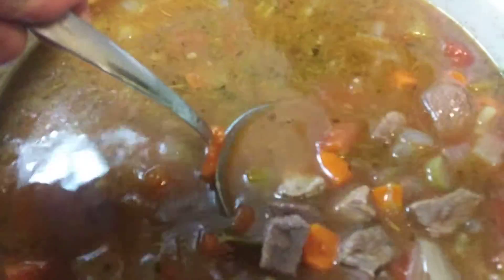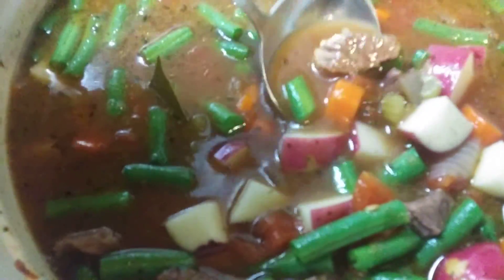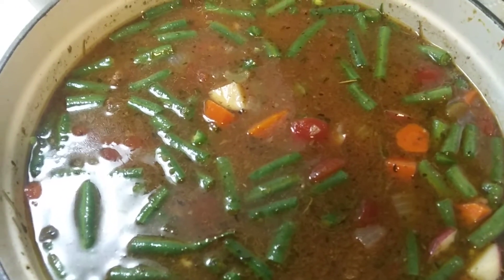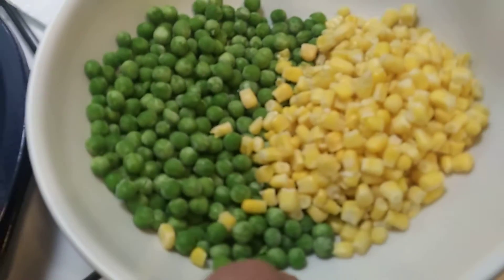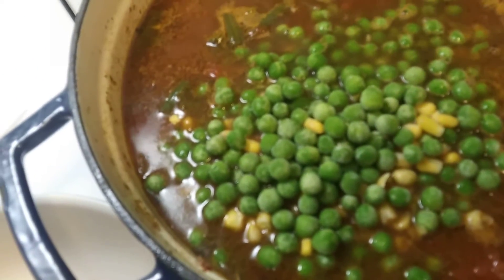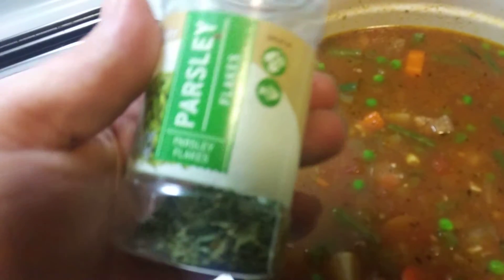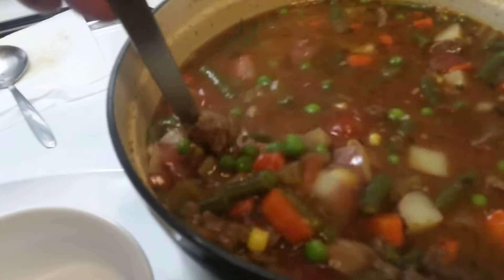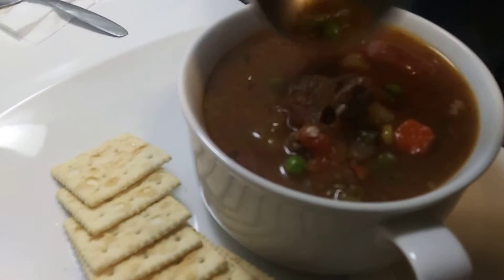Beef Soup (part2)